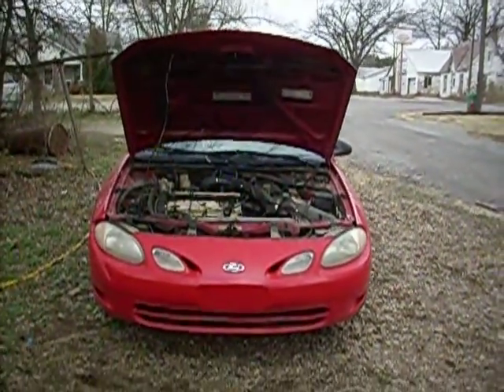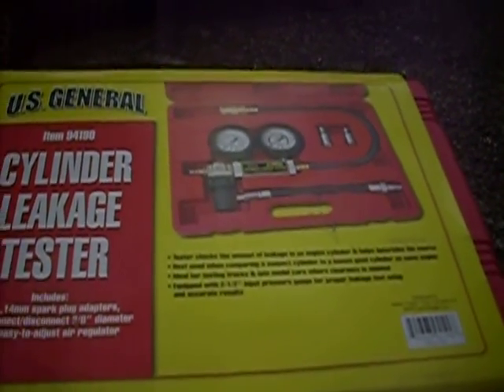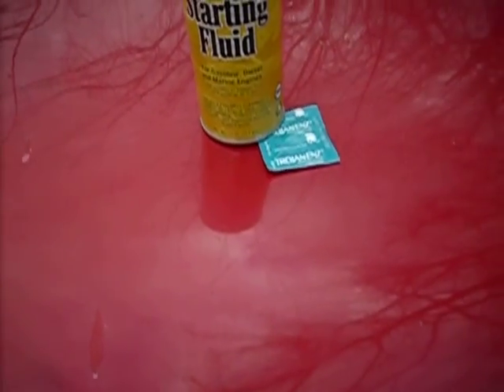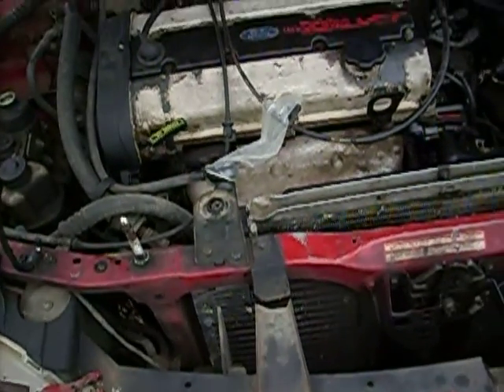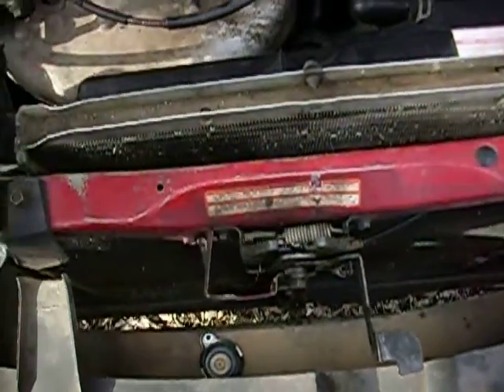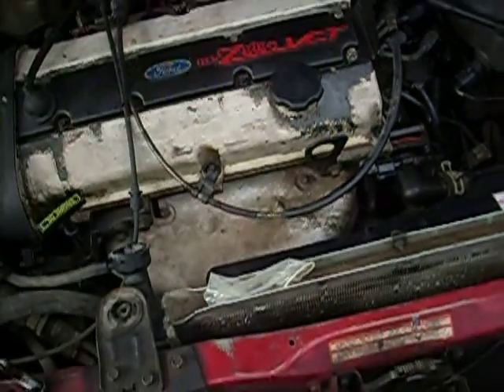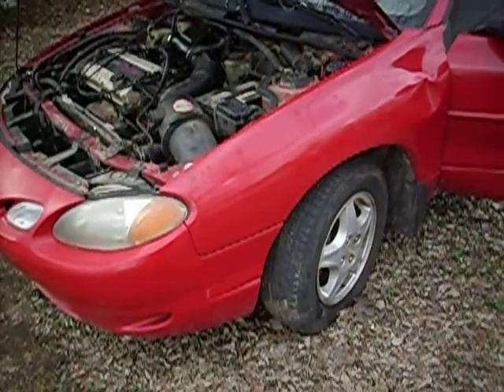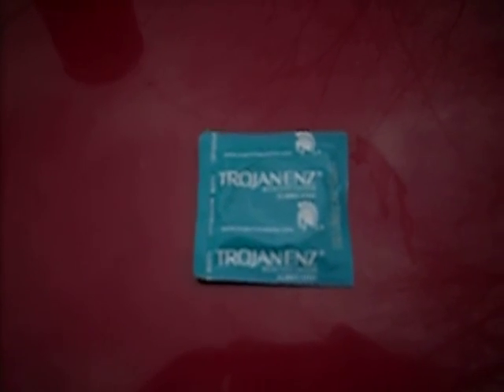Ford escort ZX2 progress testing for compression in coolant system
Today I decided to show oyu how to do a Red Neck test to see if compression is getting to the coolant system on the car. Using only a condom. Found I am getting compression into the radiator. I will not bo fixing this car due to my currant financial issues. Will be selling it instead either as a ficer upper or es scrap.